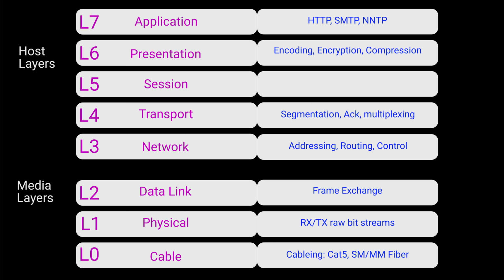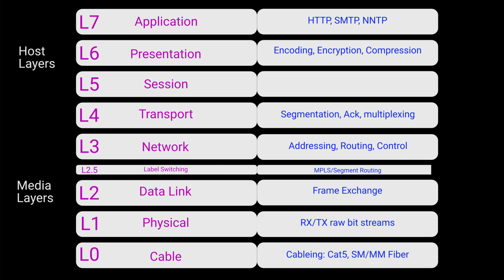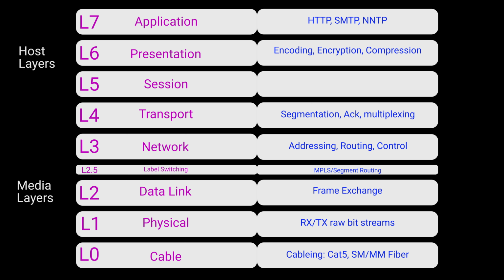Network Sagas: The OSI Model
In this video I go over the OSI Model at a very high level, the intent is to start building the language of networking so when I slip up and use it people aren't confused as to what I mean!